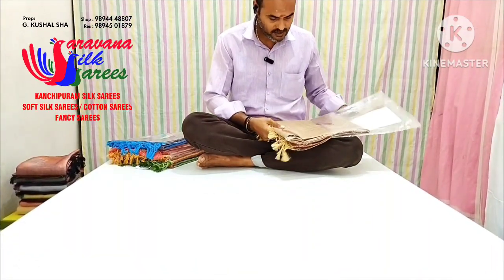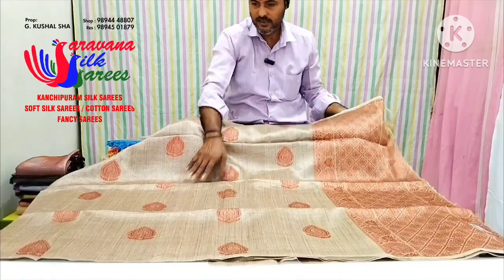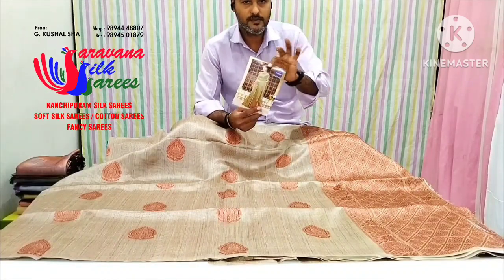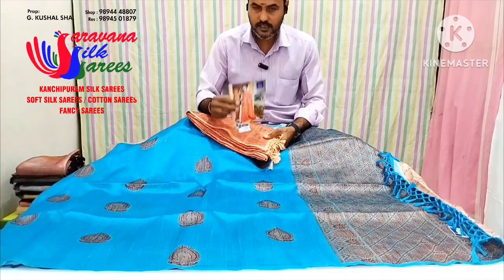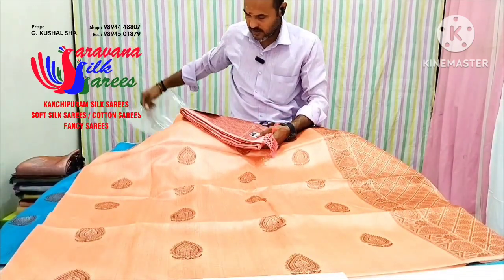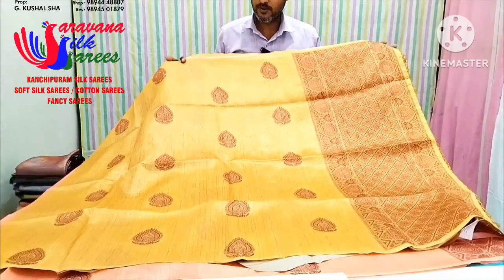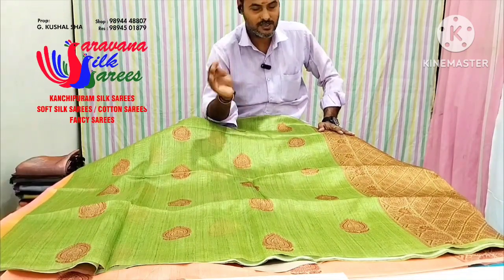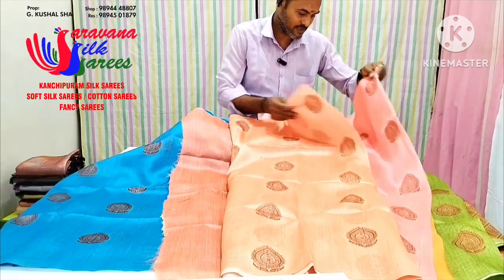borderlesssilksarees sarees fancy sarees kanchipuram saree style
Saravana silk sarees

Saravana silk sarees
Kanchipuram silk sarees and cotton sarees

Shop address
Saravana silks sarees
No.43, vallalar Salai, 45 road,
(Opposite to rainbow Nagar park)
Puducherry-605011